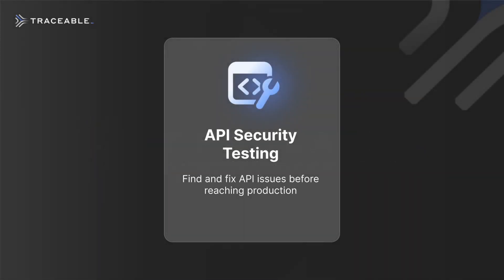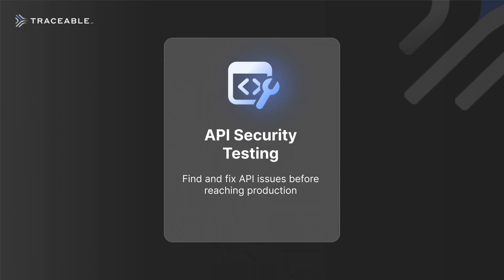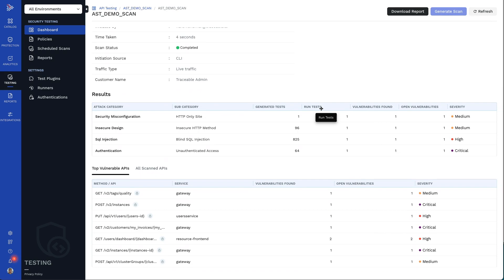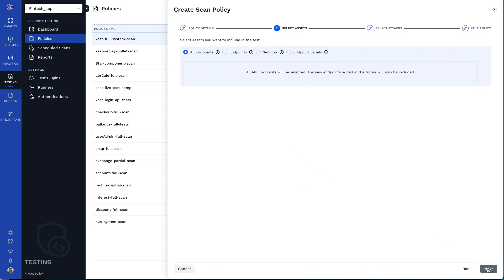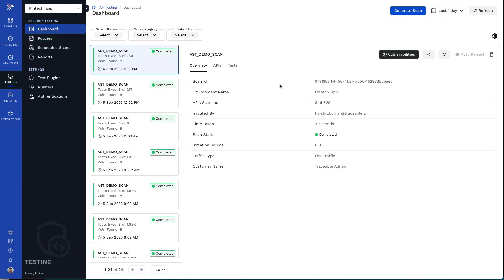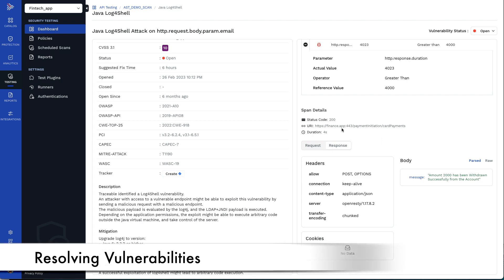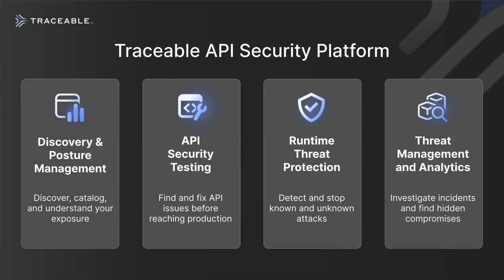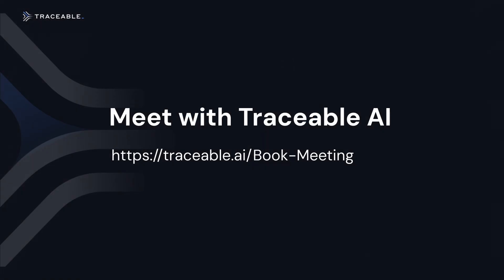API Security Testing of your APIs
The world runs on APIs.  Our mission is to protect every one of them.

The Traceable API Security platform provides:
- Discovery and posture management
- API security testing
- Runtime threat protection
- Threat management and analytics

See how Traceable helps you reduce the risk of releasing vulnerable applications by testing before production.

v2